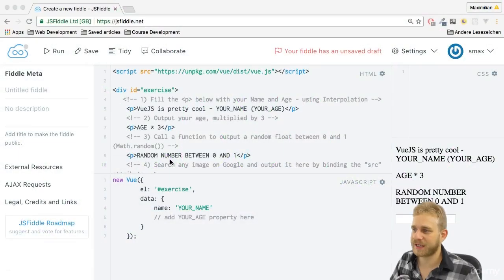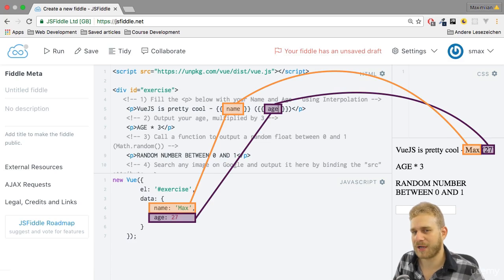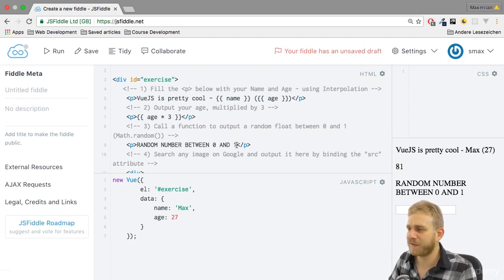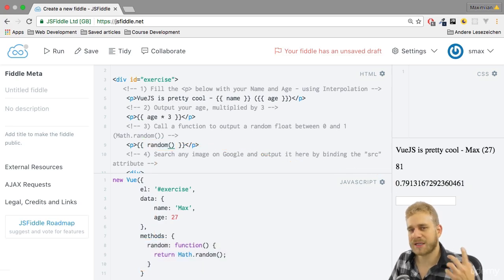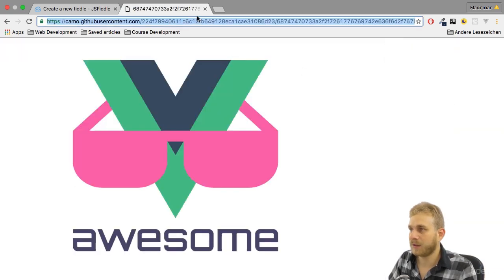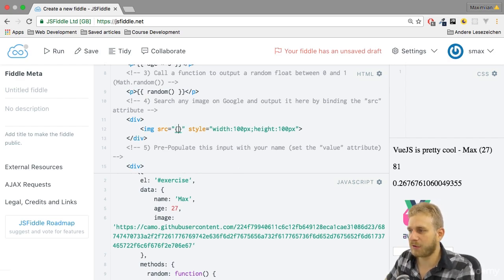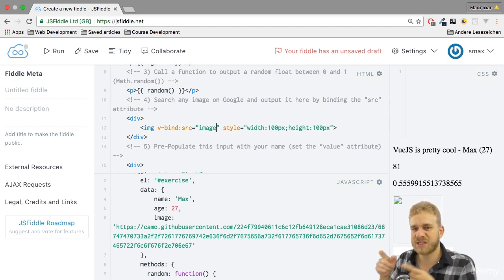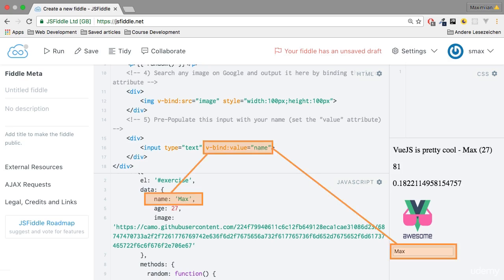II. Using VueJS to Interact with the DOM. 11.2. Time to Practice Outputting